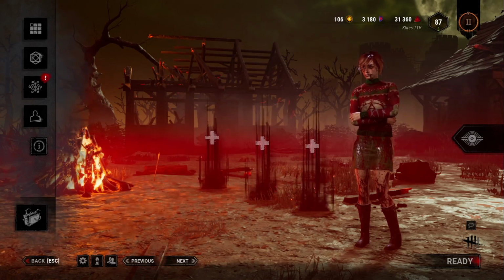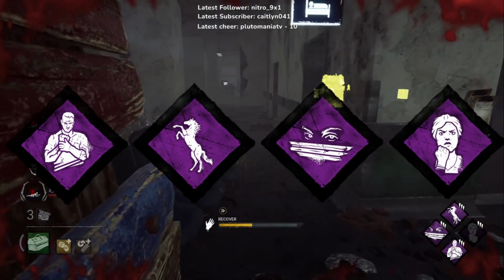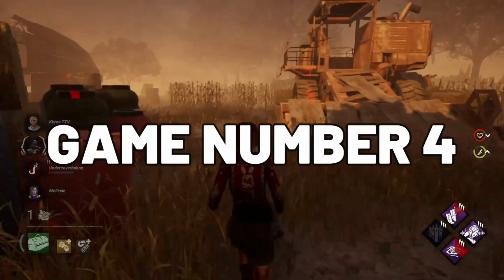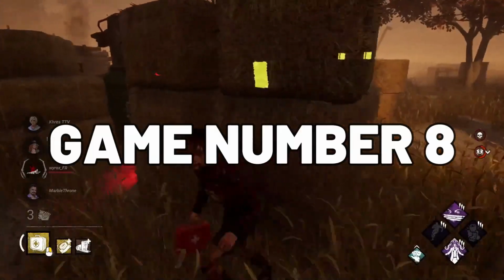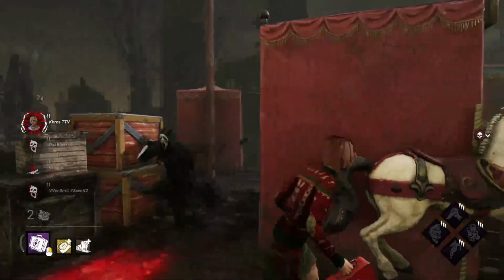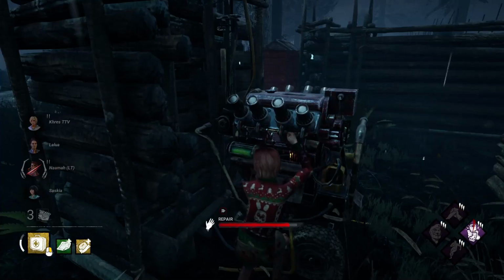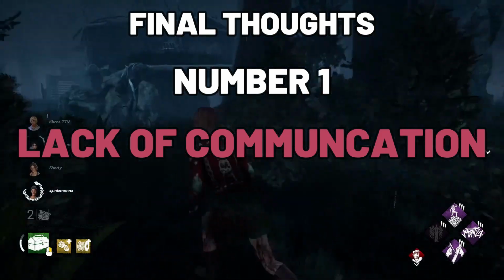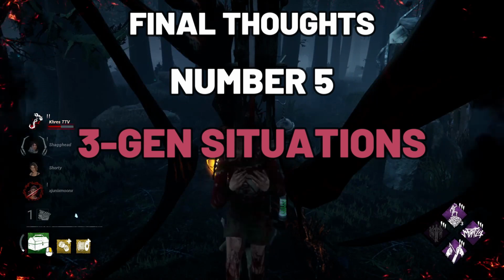ONE NIGHT of SOLO QUEUE | How I tried to find the BEST BUILD for SOLO QUEUE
RE-UPLOAD! Missing footage!

I did 20 games of solo queue in ONE night to try and find the best build for it!
Do take this video with a grain of salt as I am in fact a fan of going with meme-builds and just having fun in this game. But for this experience I tried to see the game in a different perspective, and this is how it ended up!